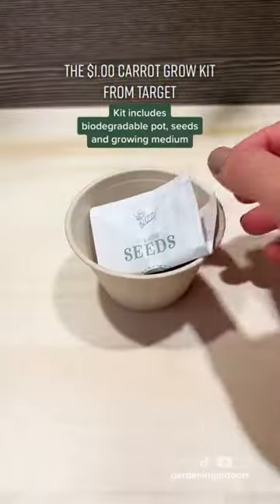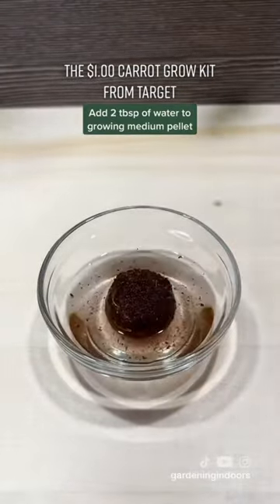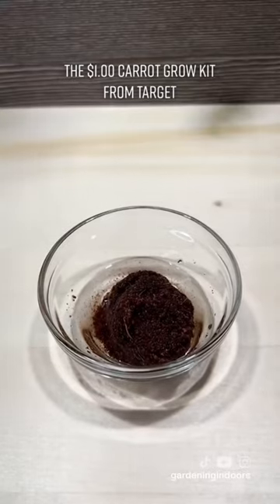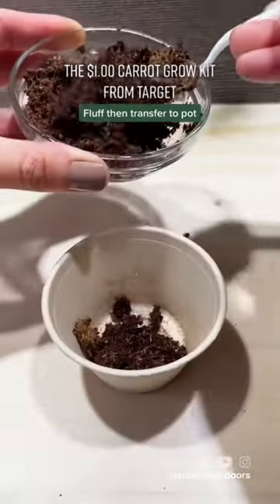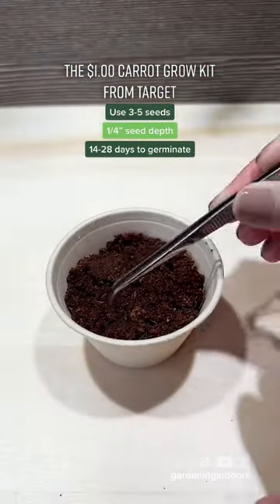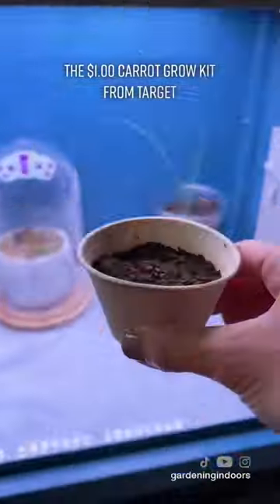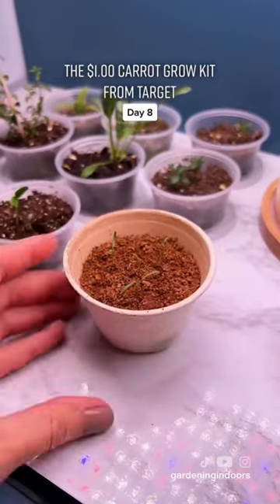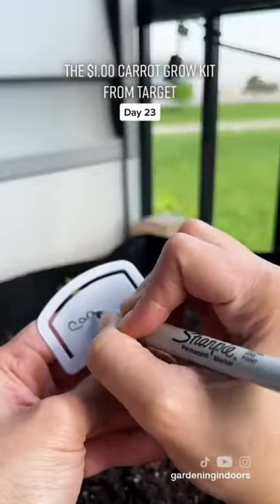The $1.00 Carrot Grow Kit from Target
🎯For $1 I can’t complain 🥕 Watch til the end for a sneak peek of a carrot developing

Amazon Storefront